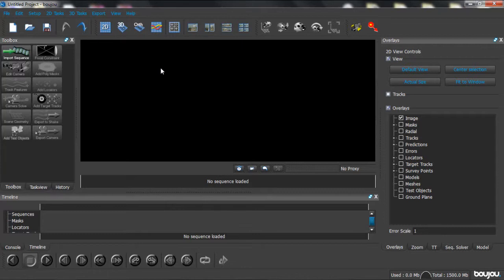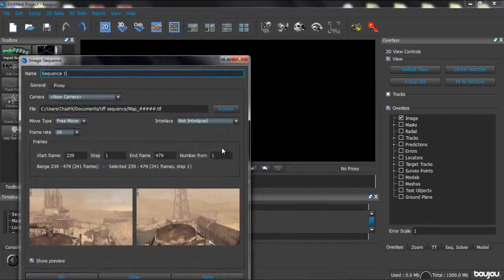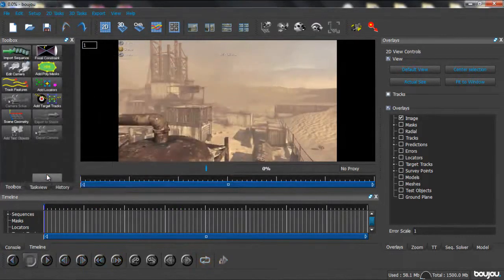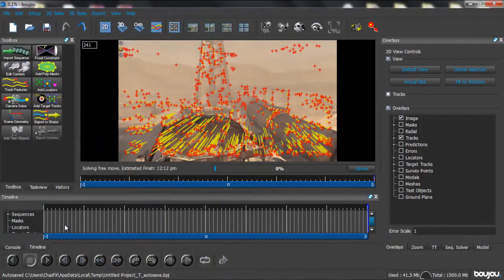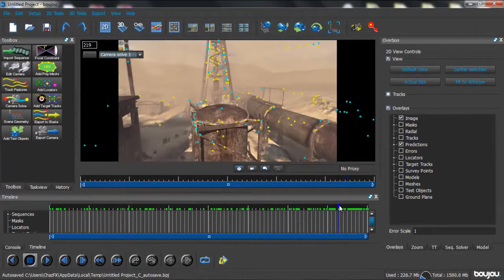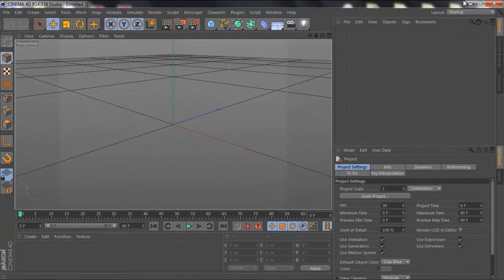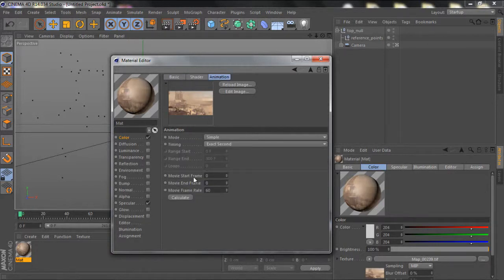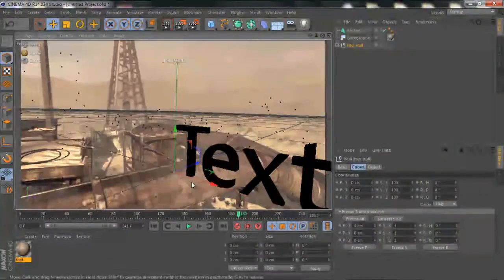How to Motion Track With Boujou and Cinema 4D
Like and/favorite this video if u enjoyed it.